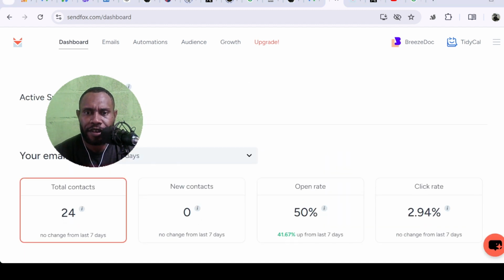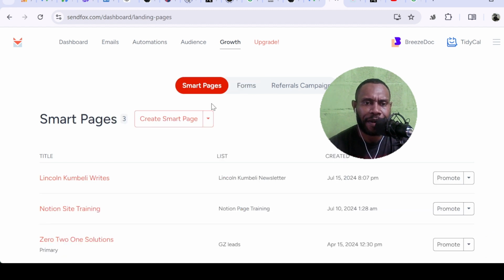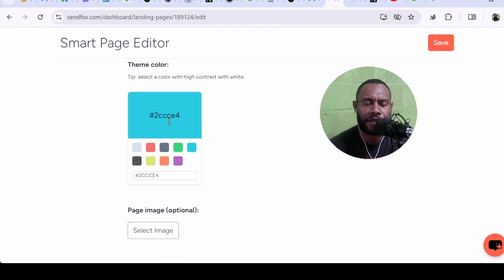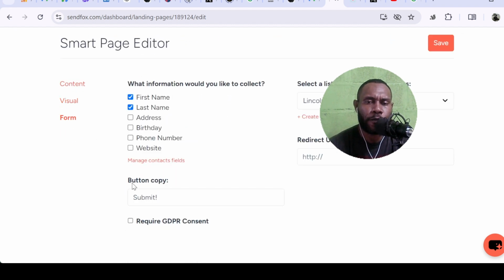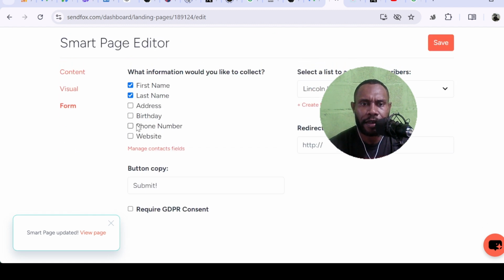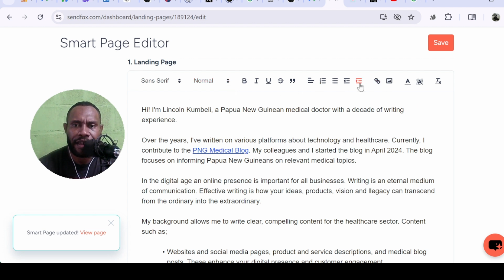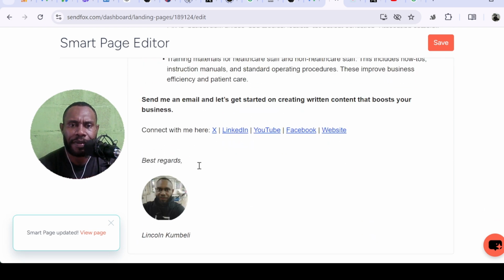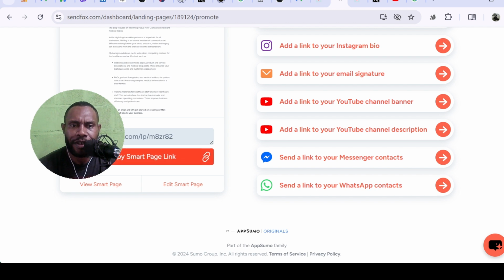Sendfox Tutorial: How to Make a Landing Page in Sendfox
Sendfox is an email marketing application. In this video I show you how you can use it to makle landing pages which capture contacts to add to your email mailing list.